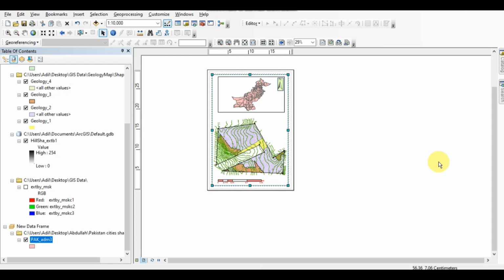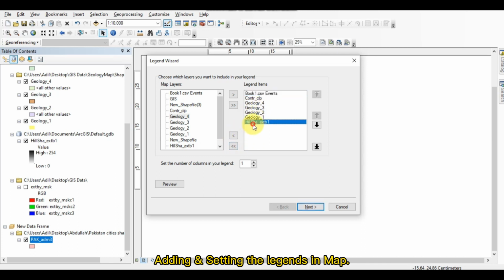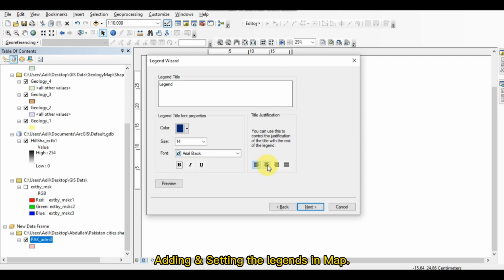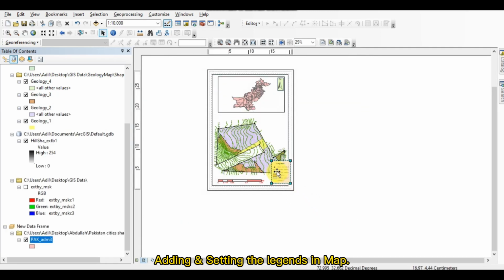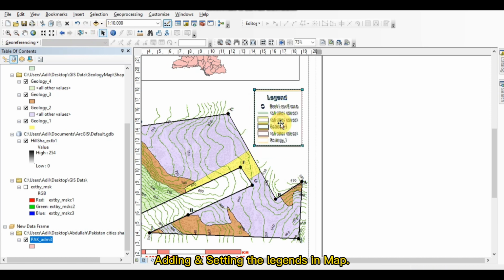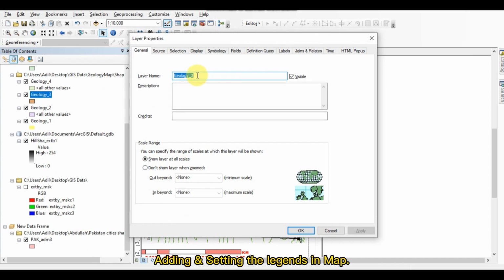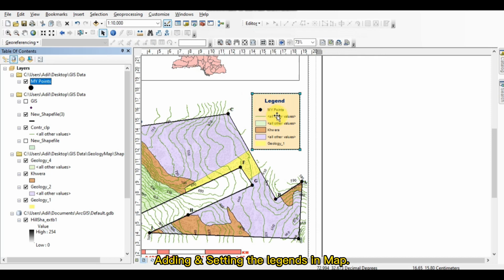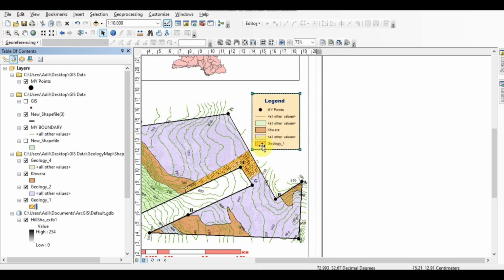How to add and set Legends in ArcMap/ ArcGIS/Basic ArcGis Tutorials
In this video I am going to tell you that how we can add and set the legends  and what is its purpose in ArcMap/ ArcGIS.
In this video we are going to learn that how we can add and set the legends    according to our map, How we can resize it, or set it according to our desire and size of page and what is its purpose , how we can set it according to export level in ArcMap? We will learn how it appears when we firstly do it? How to tackle with the problems which occurred during this process.
Ask questions